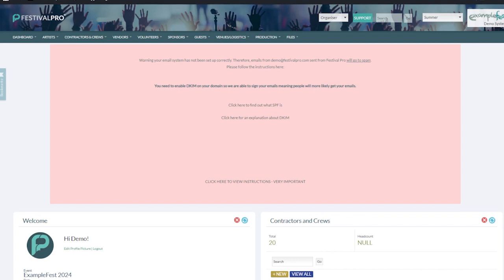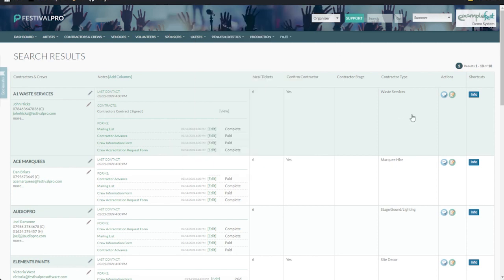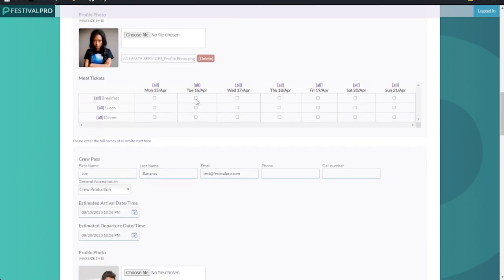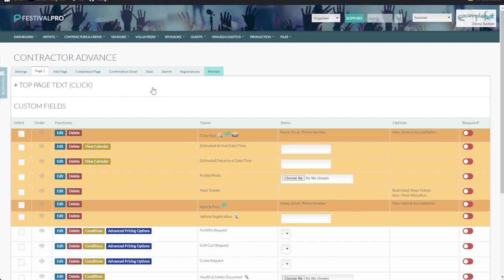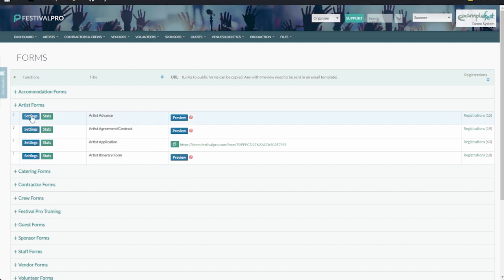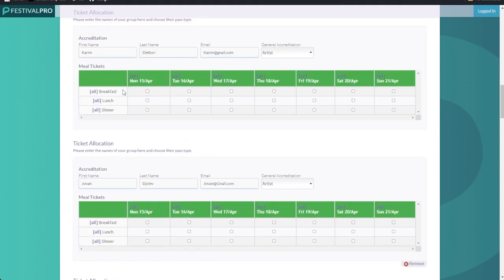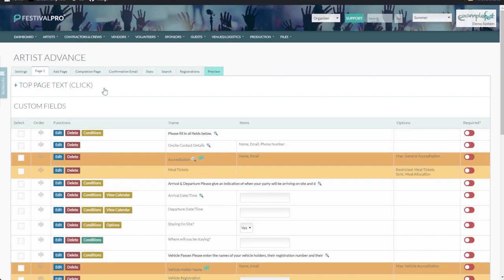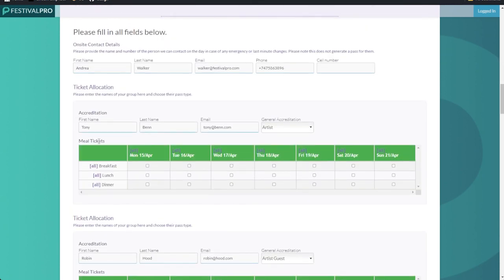Festival Pro : Catering Allocations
A Festival Pro tutorial on how to setup catering allocations for your contacts to assign to their team or crew.

Checkout the supporting text documentation on the help wiki found under your support tab